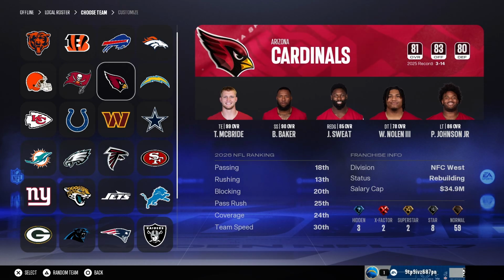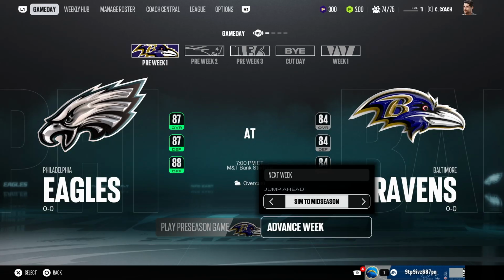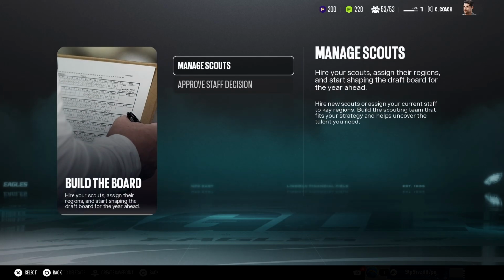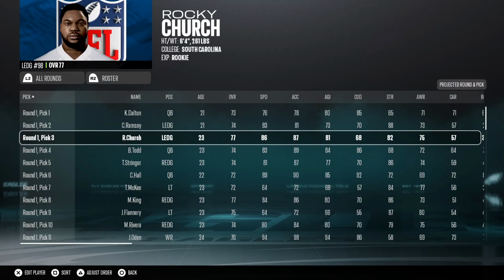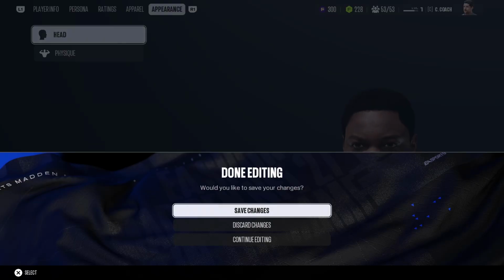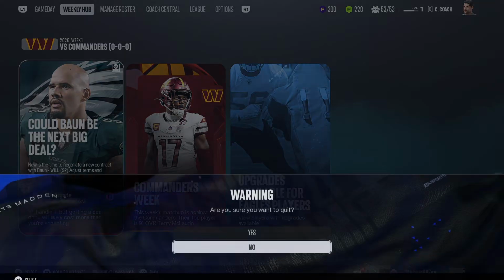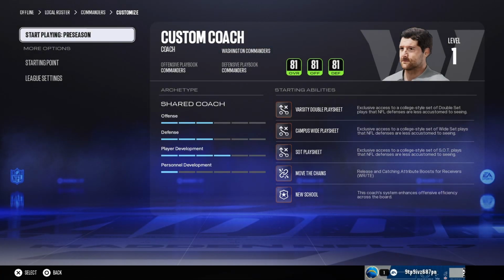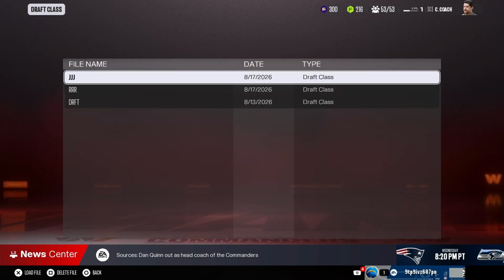Madden 27: How to Create Draft Classes for Franchise (Draft Saved File)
in this video, i show you how to create a draft class in madden 27 franchise and save the draft class file for later use. did this video help? comment below and let me know. thanks!